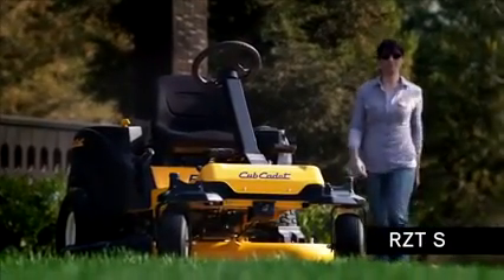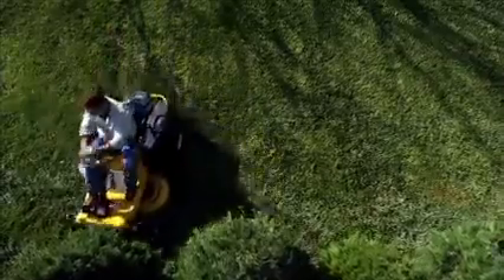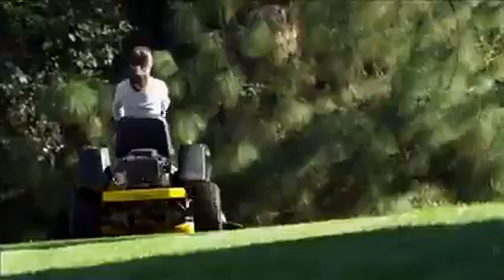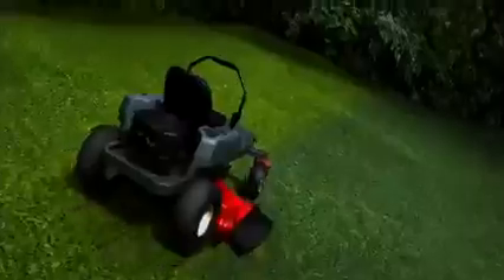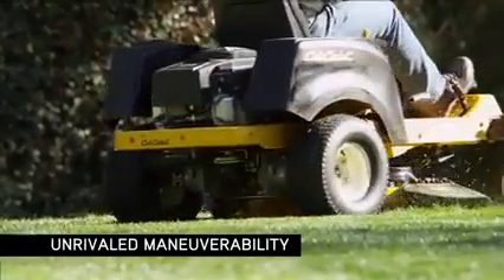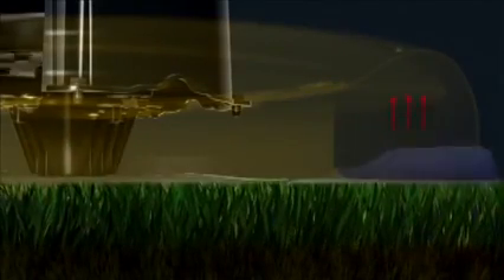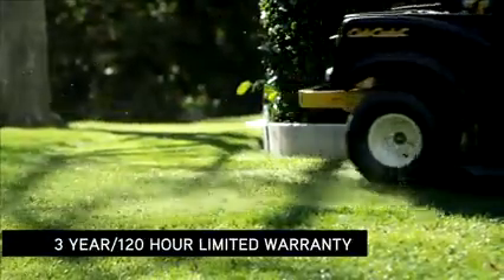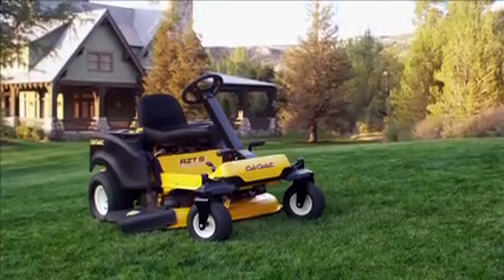RZT S Series Zero Turn Riders With Steering Wheel